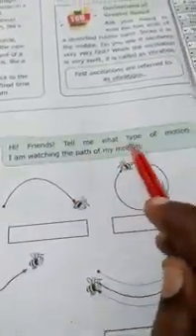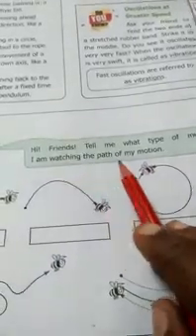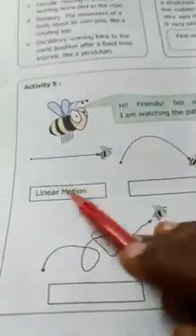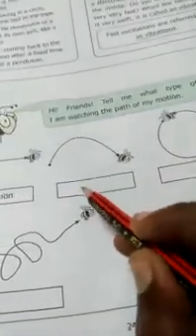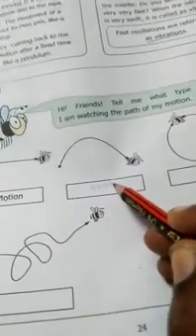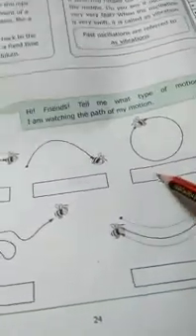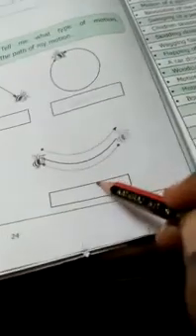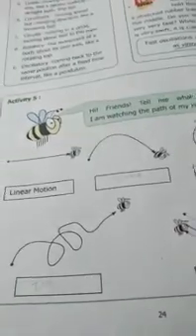VI - Types of motion